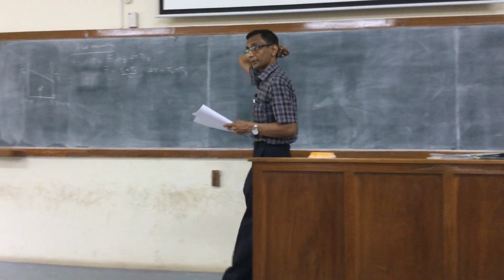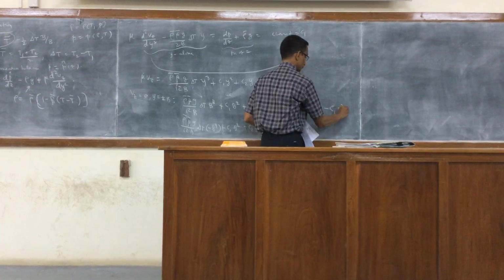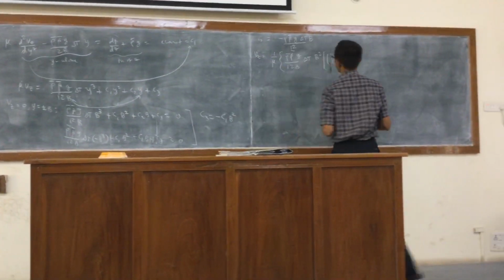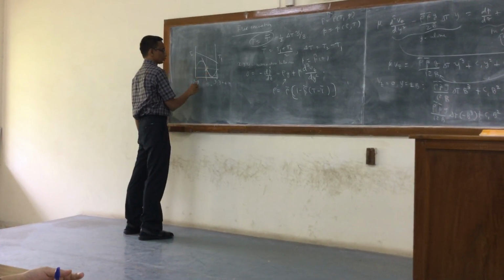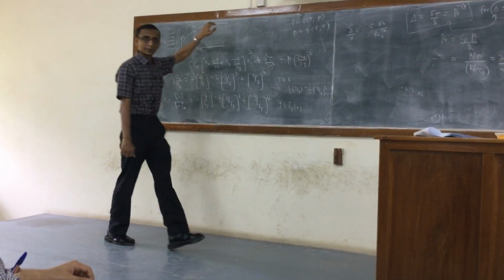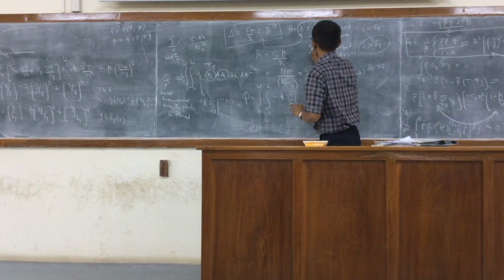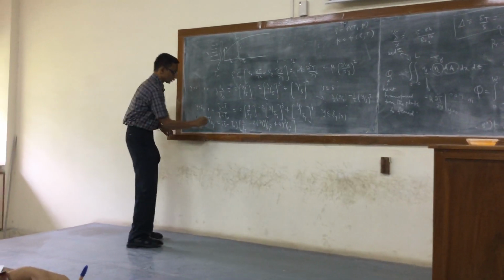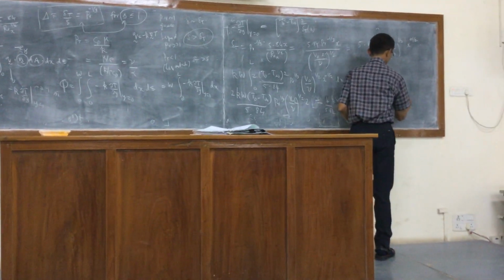Transport Phenomena _Lecture 43_R. Ravi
Lecture 43: An example involving free convection (cont’d); Thermal boundary layer

Up to 21 min.: Free convection: Heating of gas in a rectangular container (cont’d); recap of equations, approximations and boundary conditions; obtaining final expression for velocity profile induced by free convection.
21 min. - end: Brief discussion of thermal boundary layer; relative magnitudes of the hydrodynamic and thermal boundary layer as a function of the Prandtl number for flow over a plate; calculation of heat transfer across the plate

Reference: R. B. Bird, W. E. Stewart, E. N. Lightfoot, Transport Phenomena